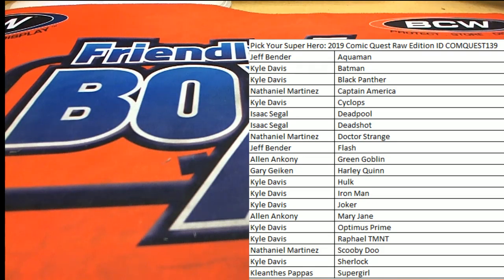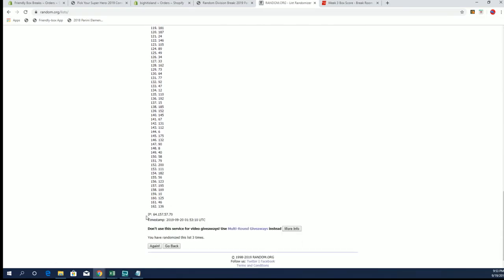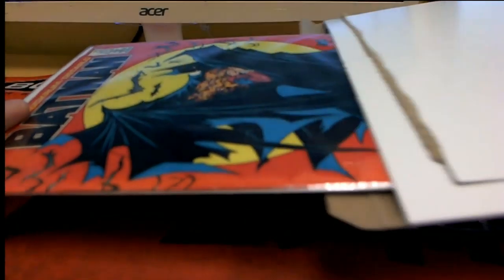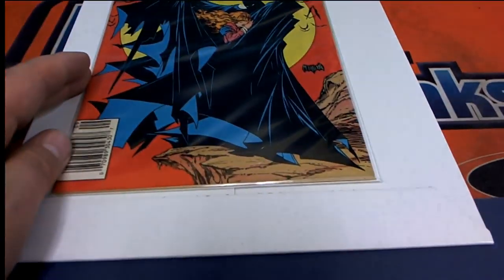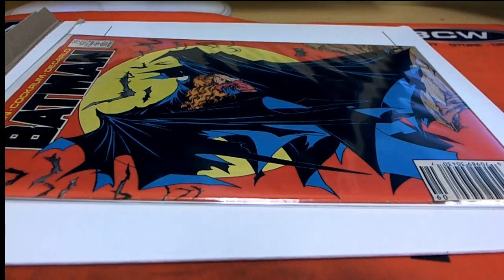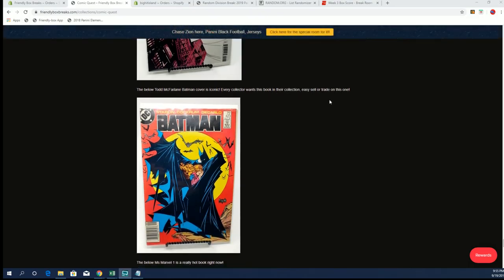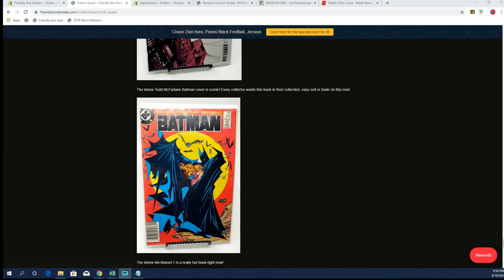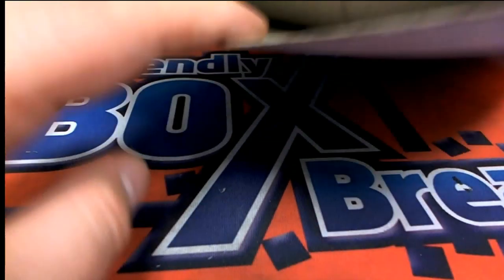2019 Comic Quest Raw Edition ID COMQUEST139